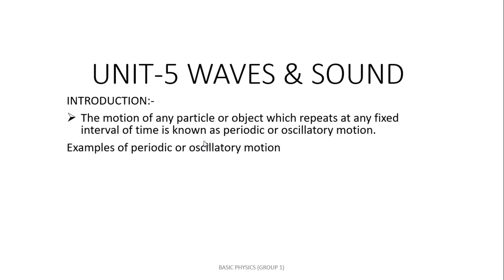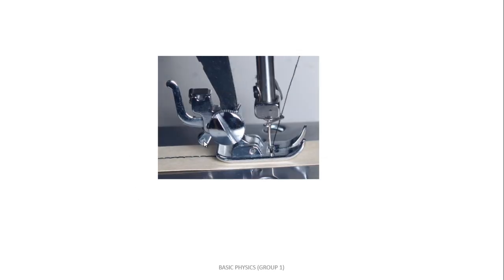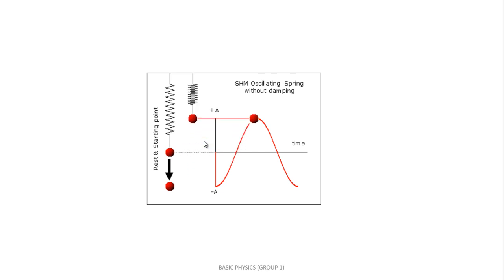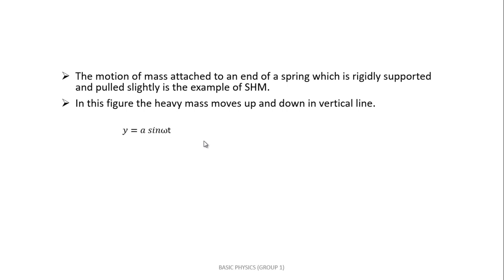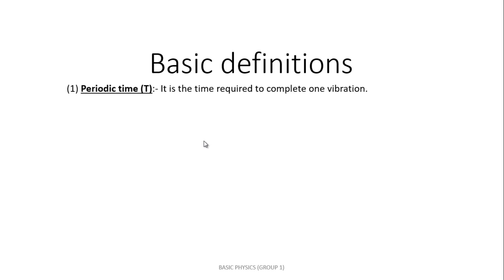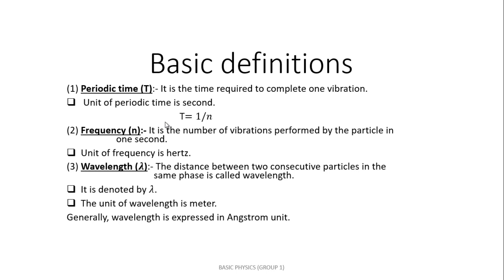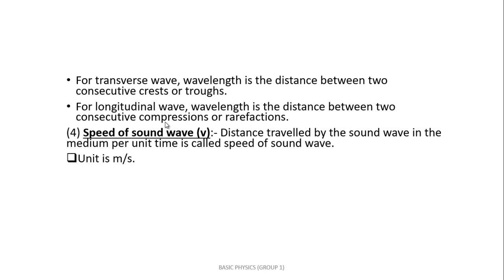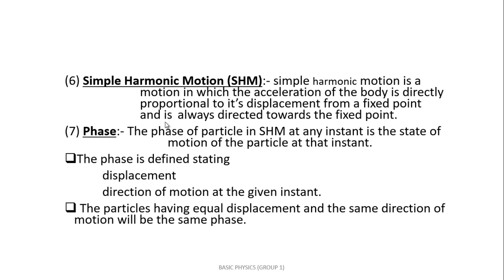Physics Lecture - (9)